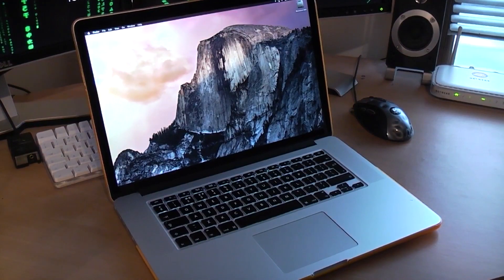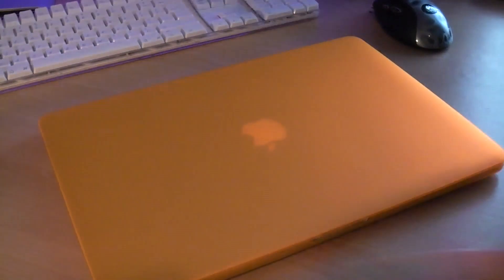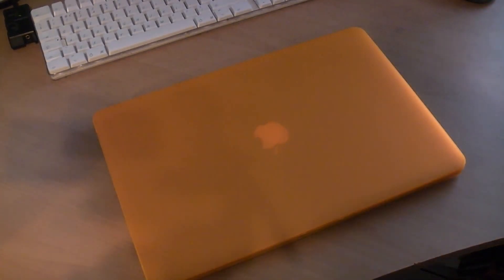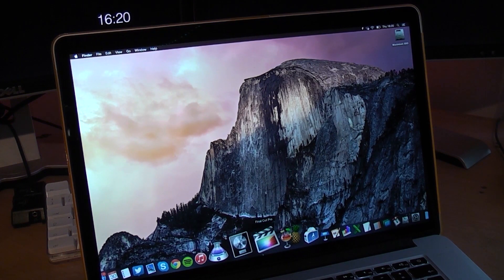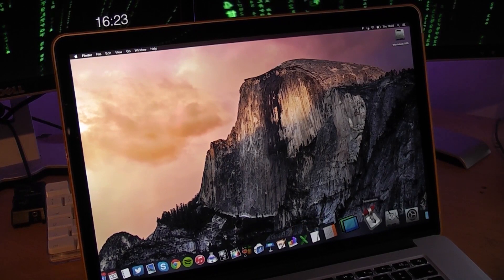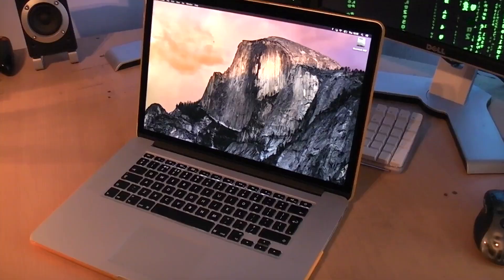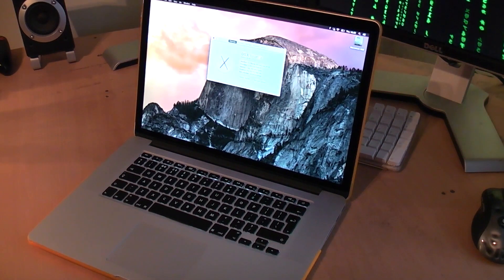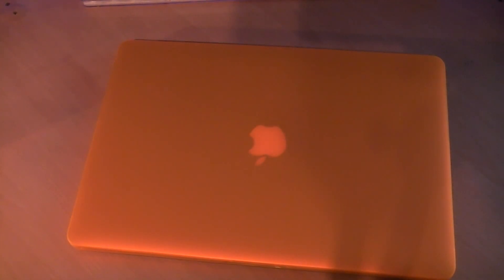15" MacBook Pro Retina First Impressions | IMNC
It's only been a day, but early first impressions are always very interesting to look back on. I thought I'd share with you guys exactly what I think of my new rMBP after only 1 day of use. Of course, I haven't had a chance to put this thing through it's paces yet, so expect more updates.